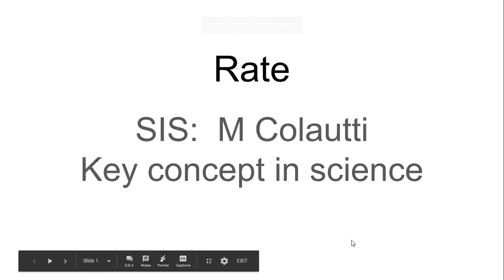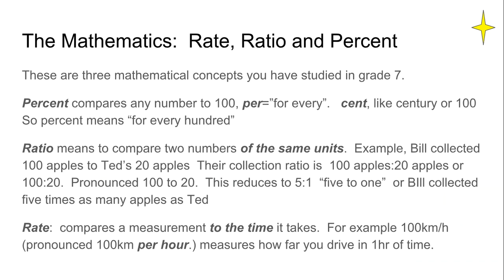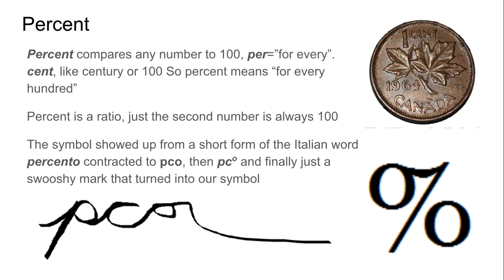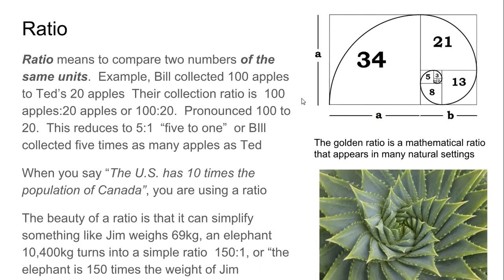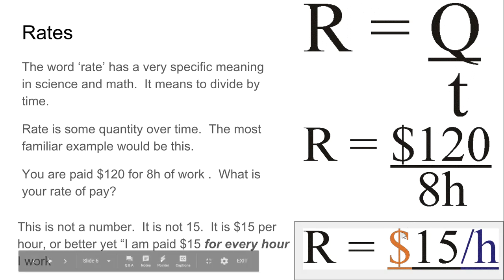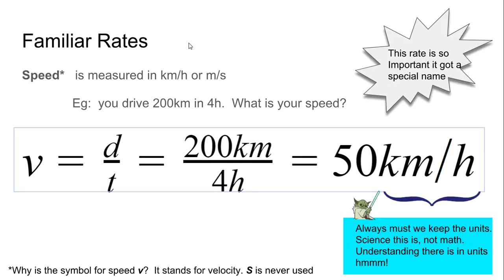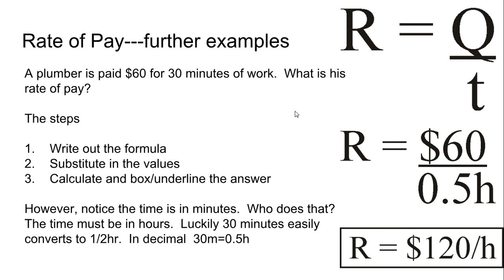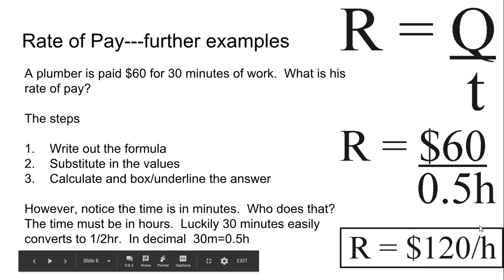General Concept: Rate. Part 1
This is an introduction to the general concept of rate.  I cover this in the broadest possible meaning and then move specifically to electric rates of current and power.  It is a critical concept not only in science but in our everyday life so I consider this critical.

Part 1 covers the general concept
Part 2 covers fluid rates
Part 3 Electric rates
Part 4  Amps and Amp hours